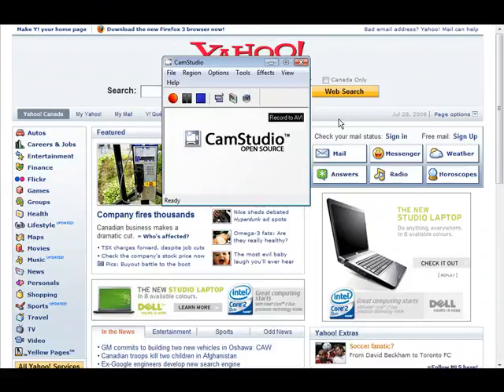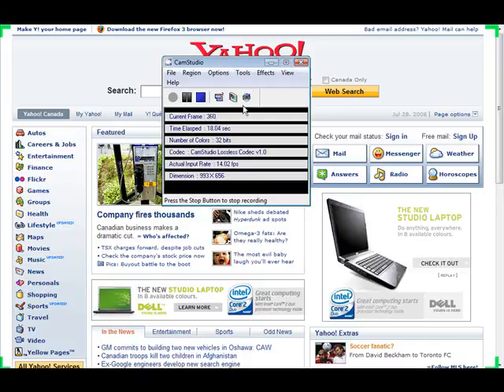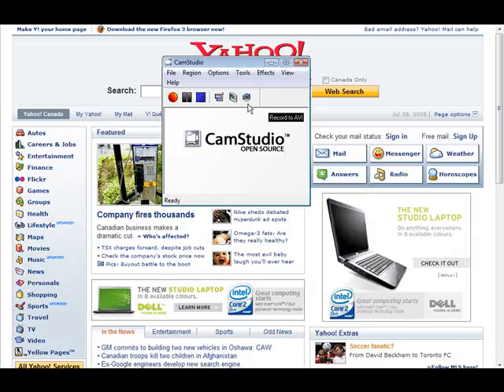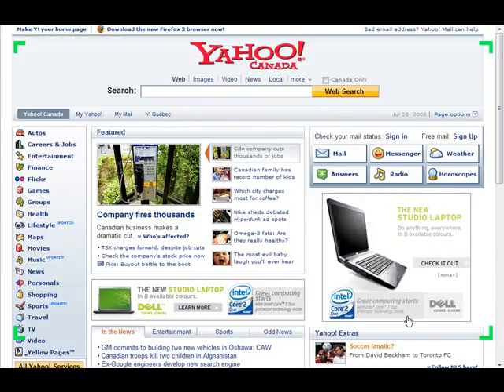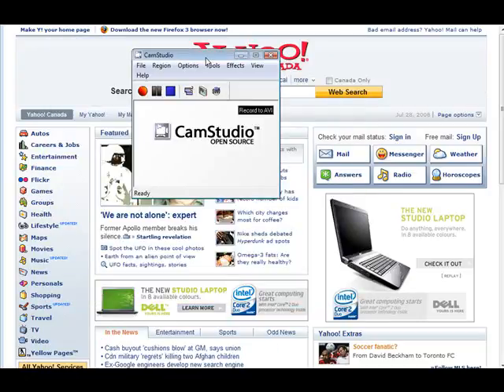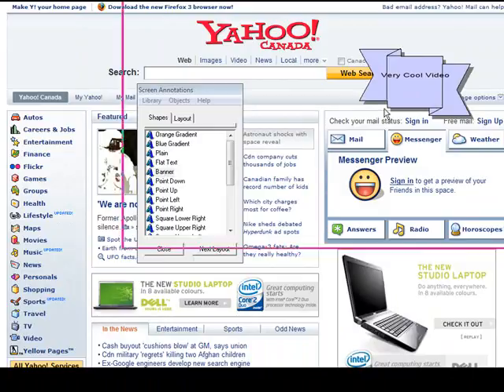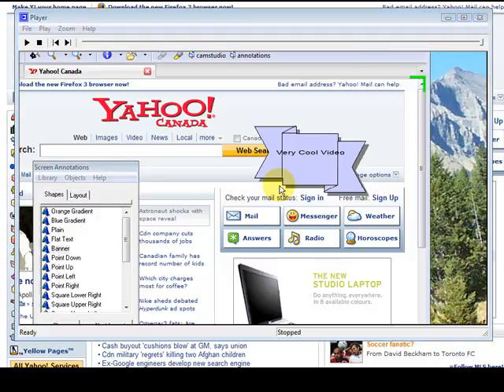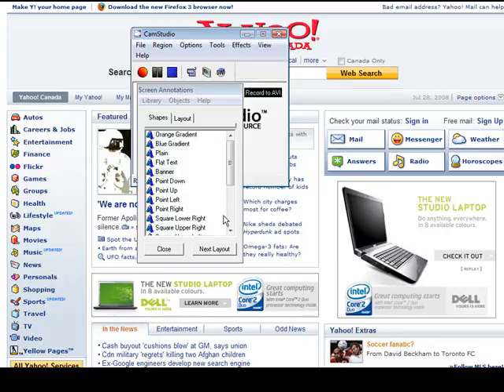How to Create Quality Screencapture Videos 2 of 4